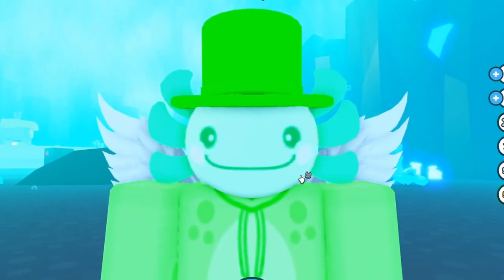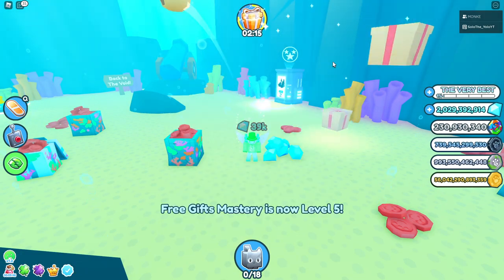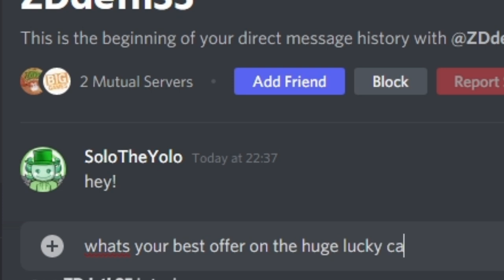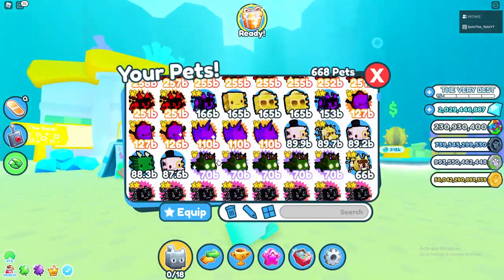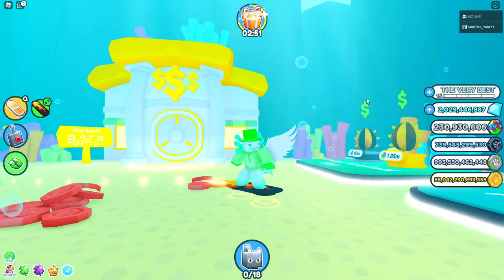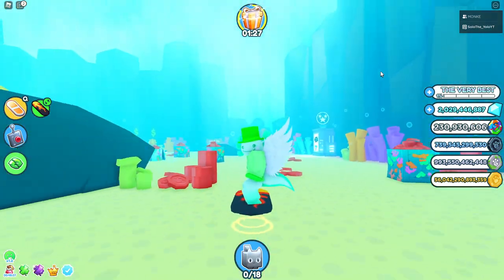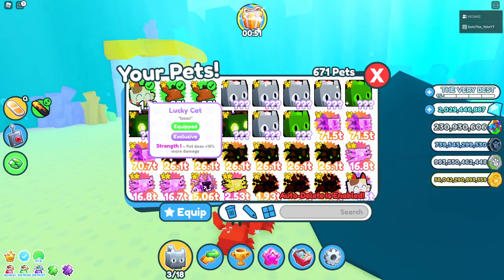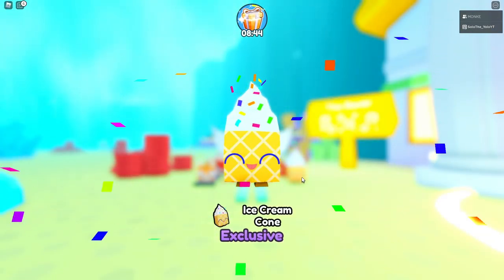I SPENT ALL MY ROBUX FOR THIS PET... In Pet Simulator X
- 🎁 Tons of Free Gifts!
- ⭐ Mastery!
- ✨ 15 Mastery Skills!
- 📜 Bank History!
- ⚙️ Steampunk Hoverboard!
- 🔥 2 New Ranks!
- 😎 Collection Tier 6!
- ✨ New Exclusive Egg!
- 🏷️ New Plushies!
- 😺 Cat Hoverboard!?
+ TONS MORE!